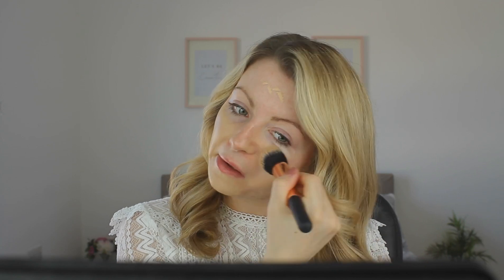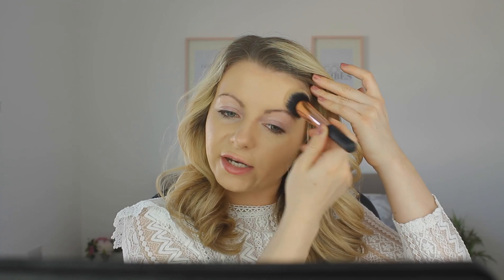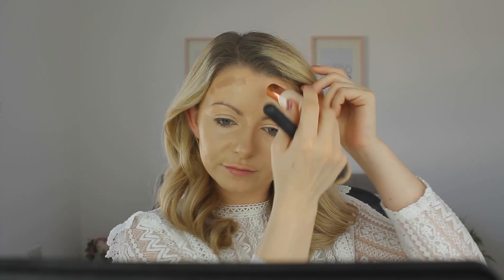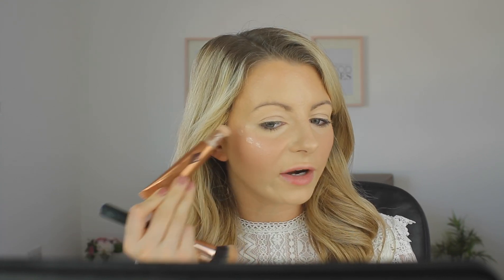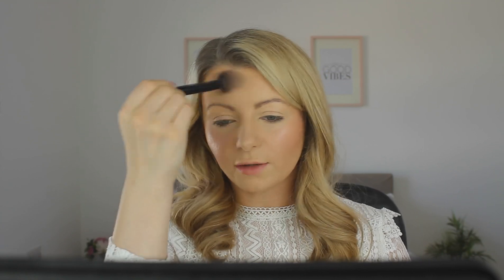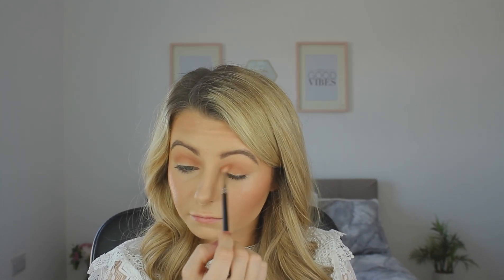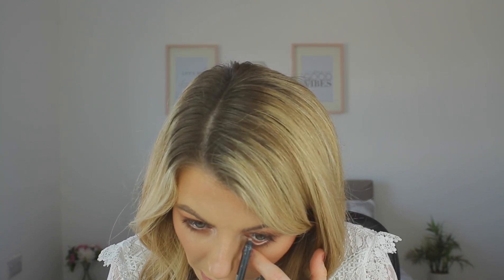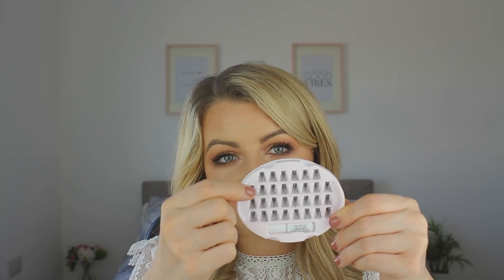DAILY MAKEUP ROUTINE | DANIELLE DICKSON MAKEUP ARTIST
--- PRODUCTS ---
Ole Henriksen banana bright eye cream
Ole Henriksen c rush brightening gel moisturiser
Too faced peachy primer around the centre
Charlotte Tilbury wonderglow on cheeks
Too faced born this way foundation shade Porcelain

Bobbi brown light peach corrector under eyes
Too faced sculpting concealer shade Porcelain
Revolution foundation stick shade F12
Charlotte Tilbury Beauty Light wands in Pinkgasm and Spotlight
NYX deep tan bronzer
Benefit 24 hour brow set
Glossier boy brow
Primark brow pencil
BPerfect cosmetics x Makeupwith Jah Clientele palette shades Sandy, Brownie in crease. Luxe on 1st half of the lid then blended with Sandy and Brownie. Shade Too Much used as powder liner. Glow up in inner corner.
NARS Rue Bonaparte liner pencil
Charlotte Tilbury hot gossip lipliner
NYX lip creme in stockholm
Fenty lipgloss in Fenty Glow